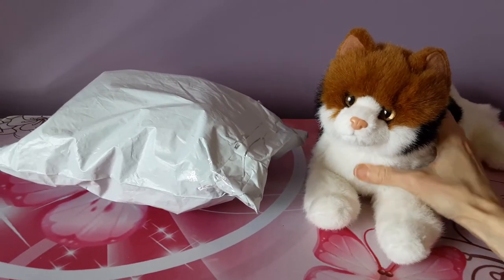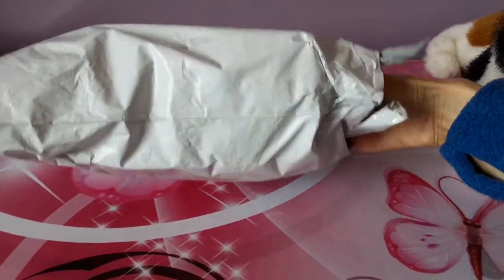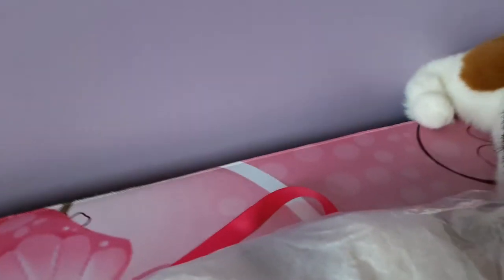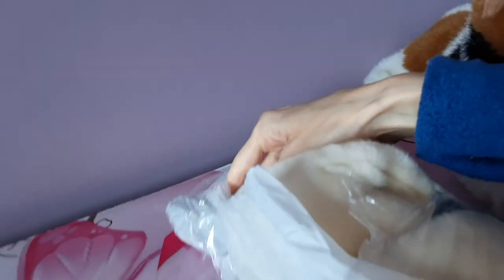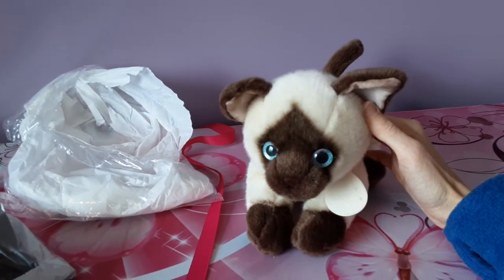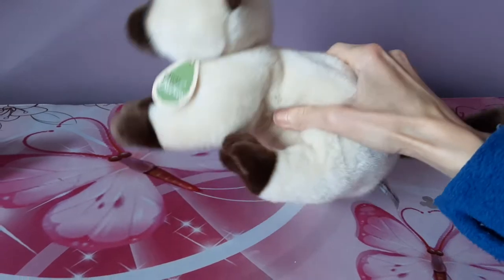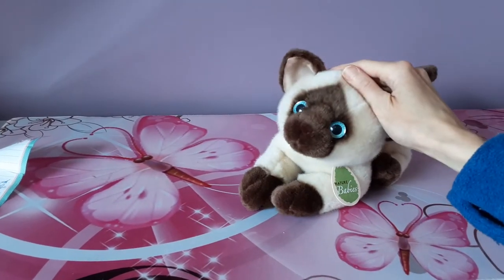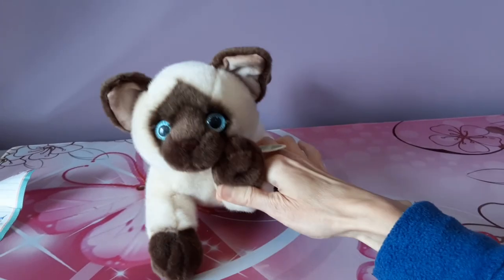Unboxing the Aurora Nature Babies Siamese Kitten